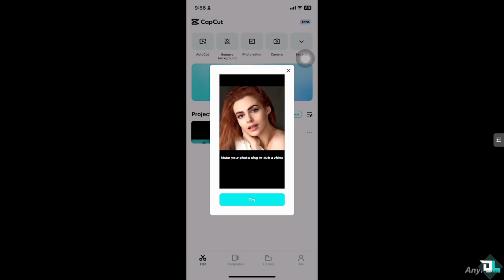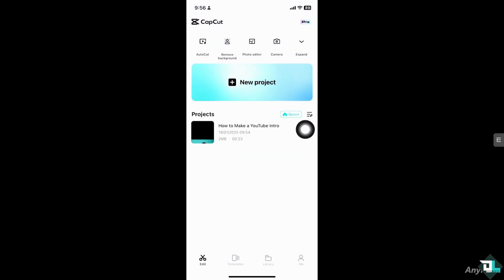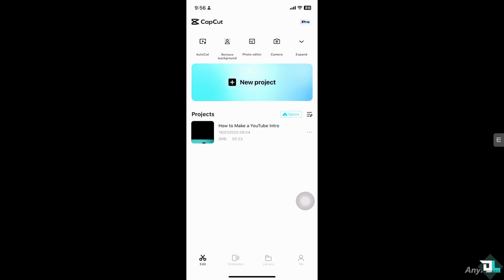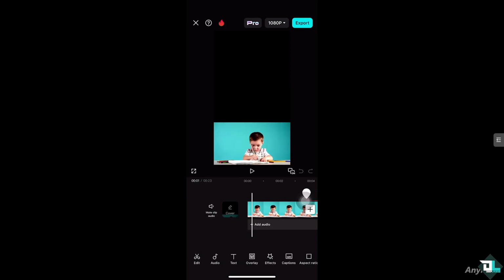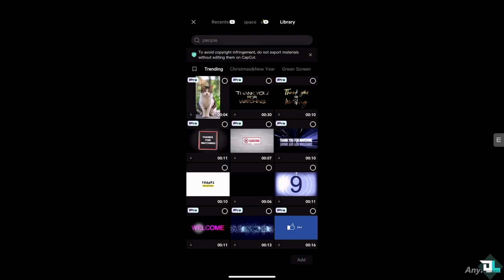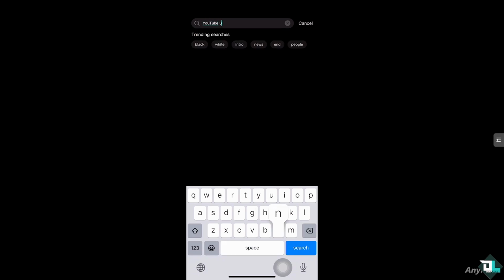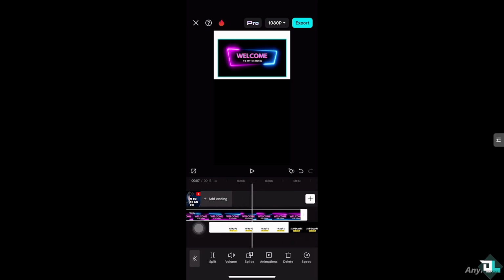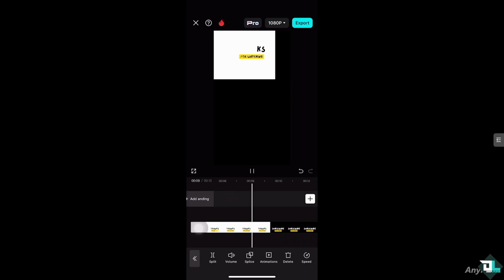How to Make a YouTube Intro in Capcut (Full 2025 Guide)